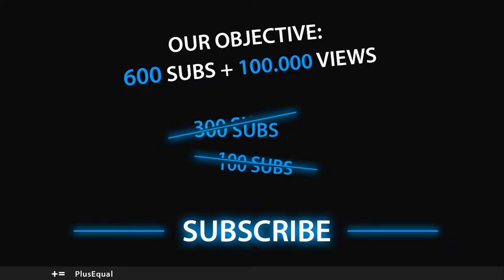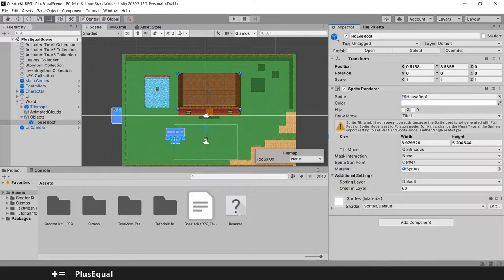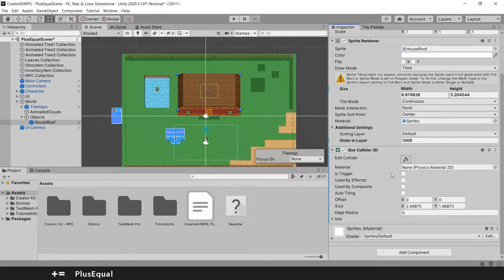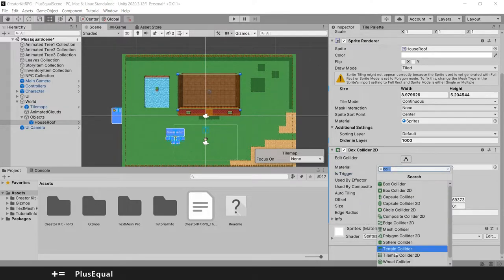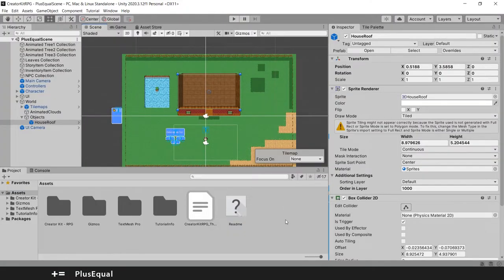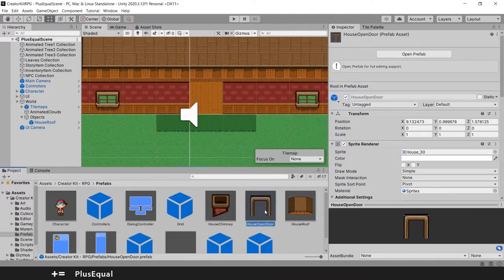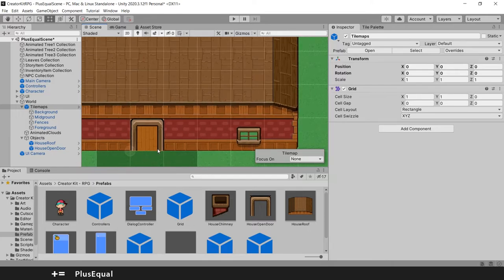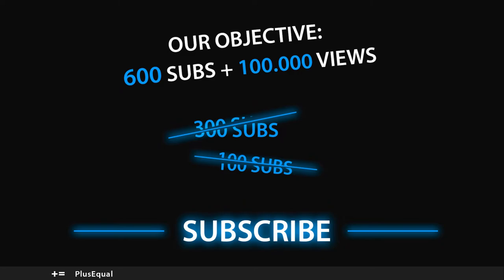Creator Kit: RPG [UNITY] #4 How to Create a Roof Fade In / Fade Out Effect, Collider as Trigger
In this short tutorial we add a fade in and fade out effect to the roof from the previous tutorial, we also add a door and a chimney.